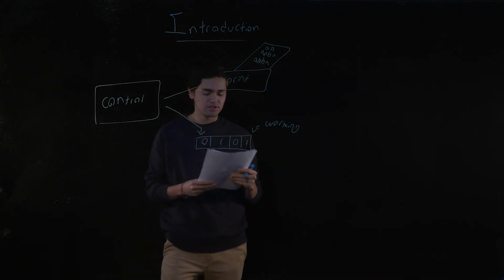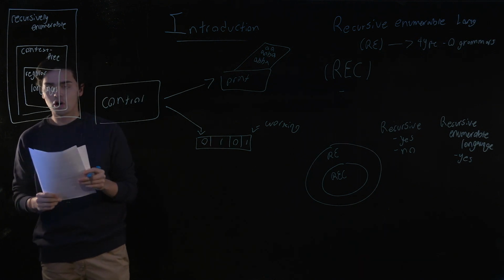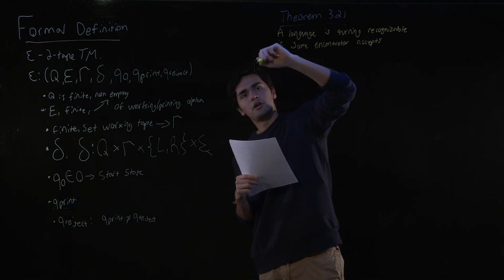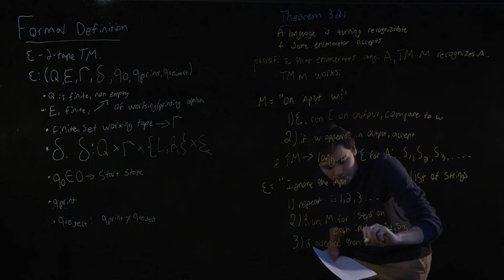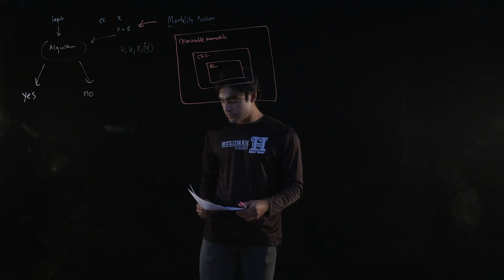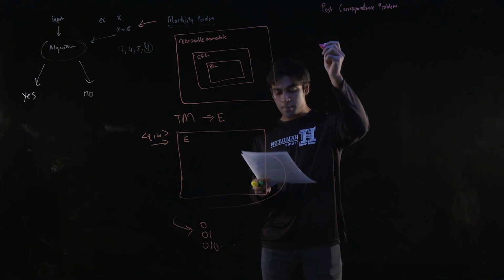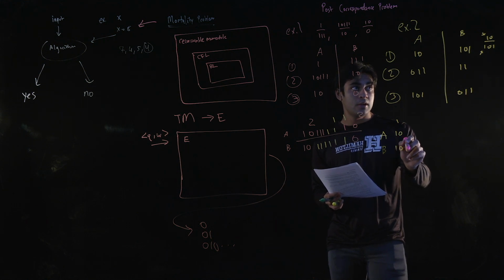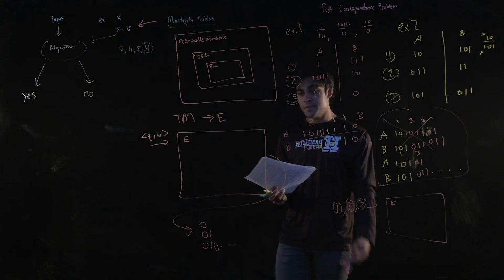Computer Theory: Introduction to Enumerators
Simple introductory explanation of the Turing Machine variant Enumerators. Enjoy!